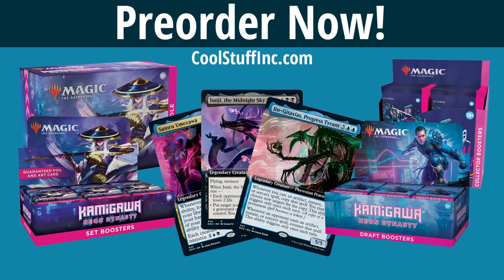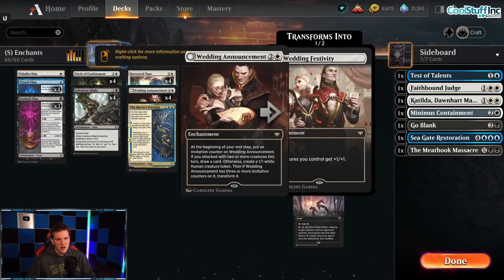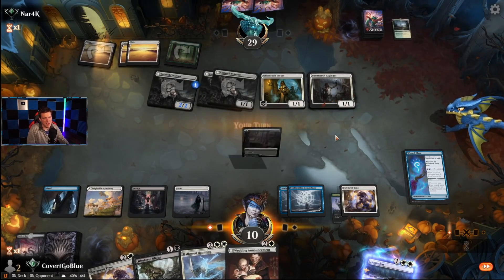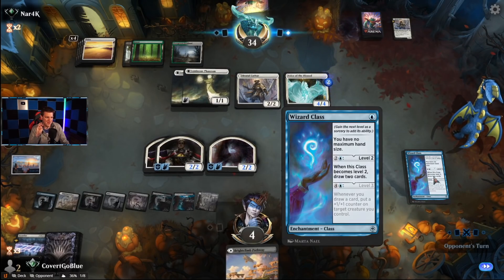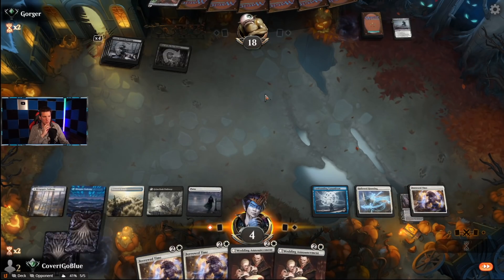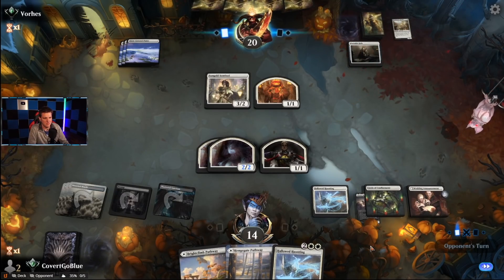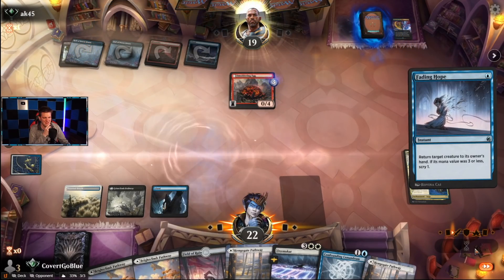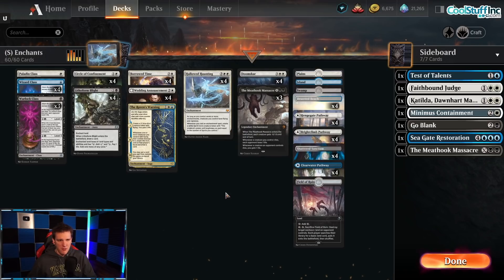☀️💧💀 STANDARD | Esper Hallowed Haunting Control Deck | Ranked MTG Arena